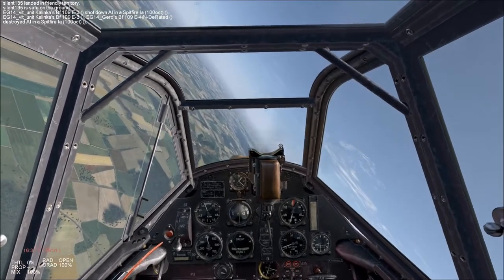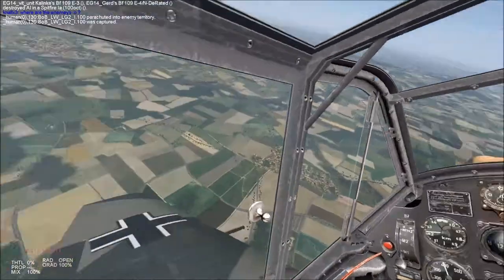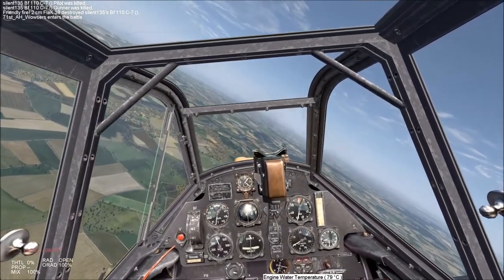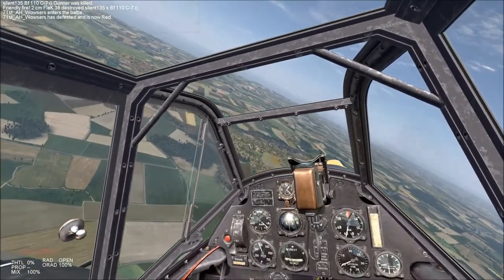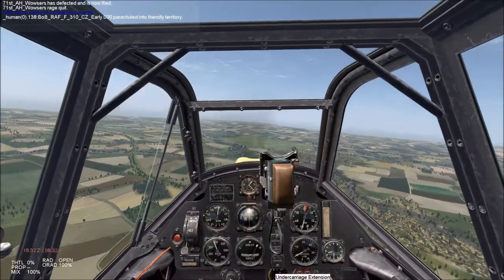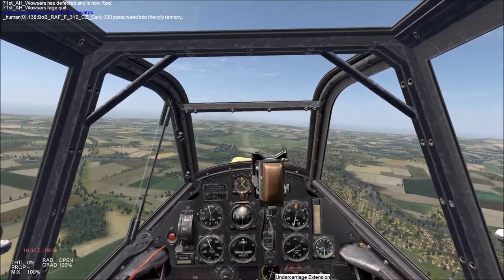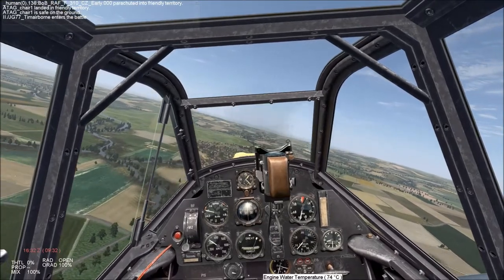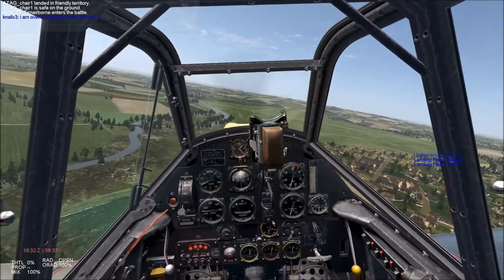IL-2 Cliffs of Dover: Bf-109 Emergency Gear Extension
In this edition of Heiden's flight school I demonstrate the use of the Bf-109's landing gear emergency extension air bottle.